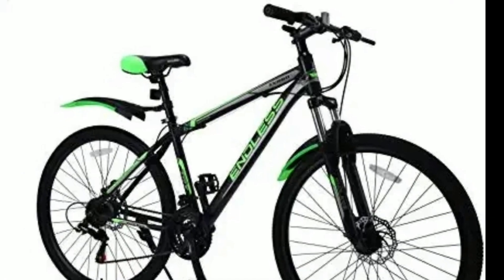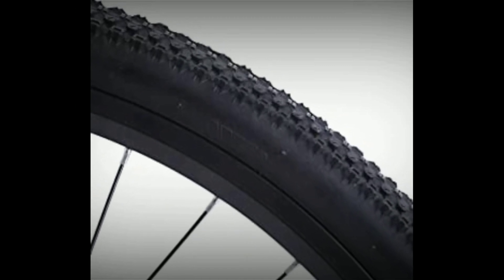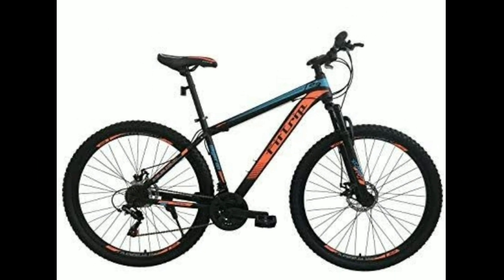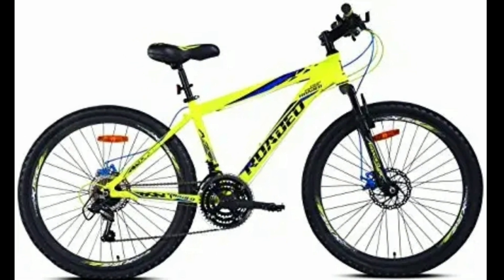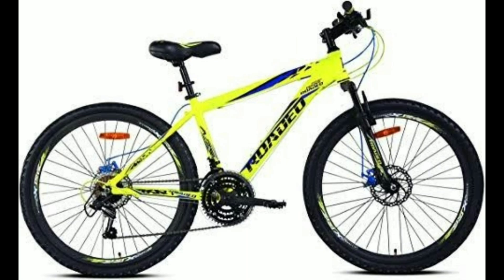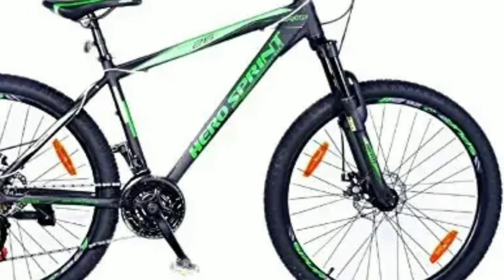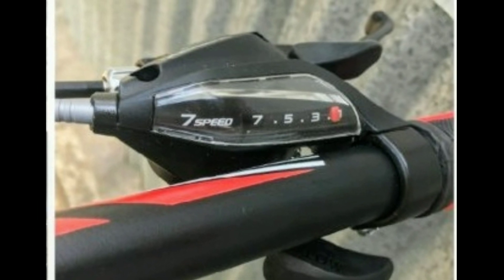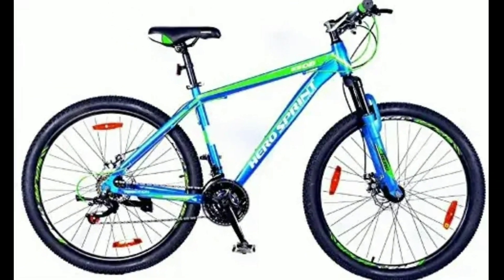Top 5 mountain bikes |-Under 15000 | Cheap geared cycles in India | All About Cycling.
Hey guys,
Cycling is the need of the hour.
To make cycling affordable, I'm presenting before you 5 mountain bikes under 15000/-

Buying links
1) Hero reaction :- ( Currently unavailable on amazon )
2) Hero sprint pro trans :-( Currently unavailable on amazon )
3) Hercules roadeo A75
4) FitTrip snyper :- ( Currently unavailable on amazon )
5) Endless chase II

 CYCLING GEARS I USE :-
o Head Light With Horn
o Tail Light
o Frame Bag
o Bottle Holder
o Helmet
o Padded Shorts

 GEAR USED
o My Camera
o Action Camera
o Microphone
o Microphone 2
o Tripod
o Tripod 2